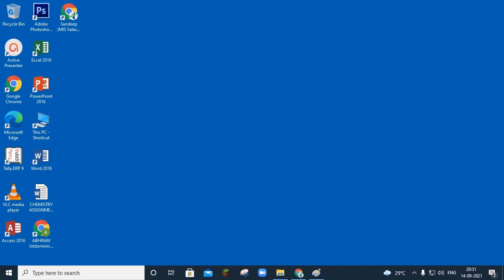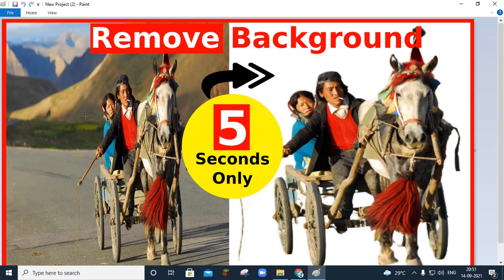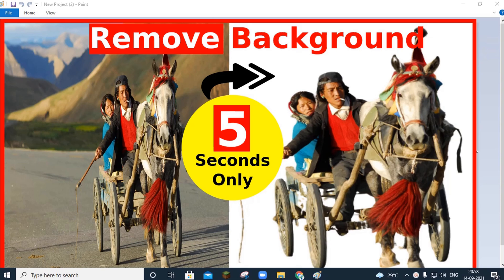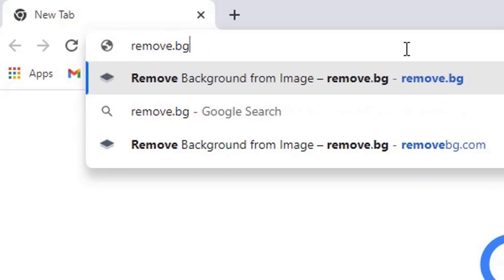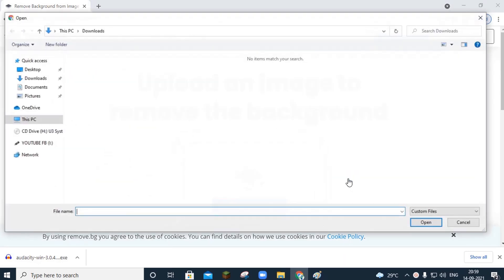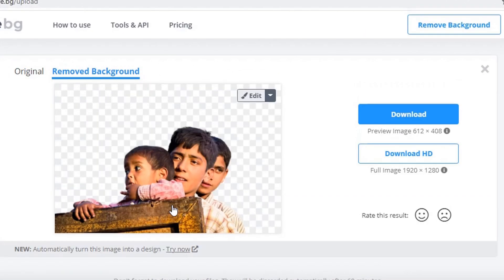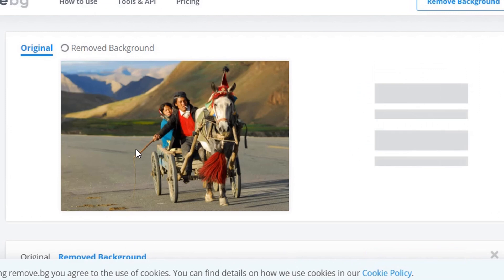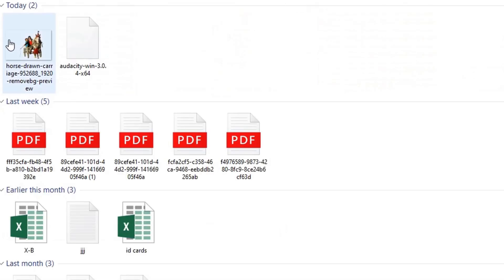How to Remove Background from Picture | How to remove background in photo in mobile | Remove bg Pics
Hi
I Am Sandeep Shukla. We here Share Excel and Microsoft Office Tips and Tricks with You All.

In this step-by-step tutorial video, learn how to remove the background from a picture using the free Paint3d app that comes pre-installed with Windows 10.
doston is video mein hum ne bataya hai ki Appko photo ka background change karni hai to aap kaise is online tool ki madad se a Keval ek second mein hai Kisi bhi photo ka background change kar sakte hain Asha hai yeh video aap ke kaam aayega

Queries Solved:
1. how to remove background in photoshop
2. how to remove background in photo picsart
3.  how to remove background in photo in pixellab
4. how to remove background in photo in kinemaster
5. Photo Background Remove in Just 1 second 👌 background eraser
6. remove background photoshop
7. remove background noise from audio
8.remove background from video without green screen
9.remove background from image online free
10.remove background from image in powerpoint

Topics Covered / Time Stamp

My Gears:

Boya M1 Mic
My DSLR
My DSLR Lens
My Mic
Tripod 3110
New phone
Hand free
Ring Light
R.light Tripod
Godox soft box
Smart LED Bulb
Camera Tripod
Green Screen